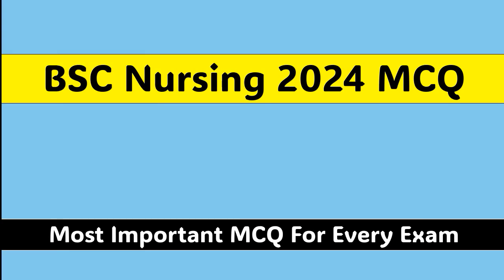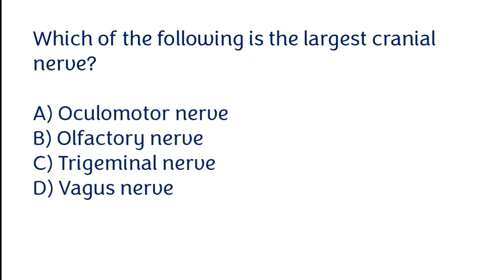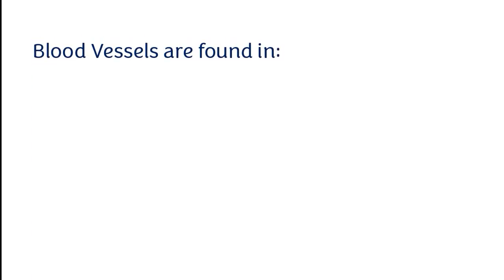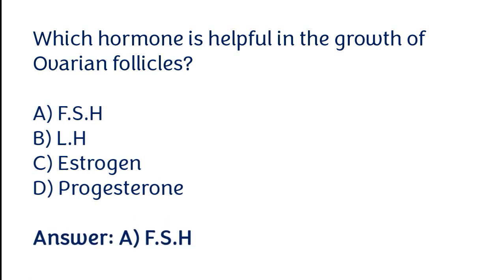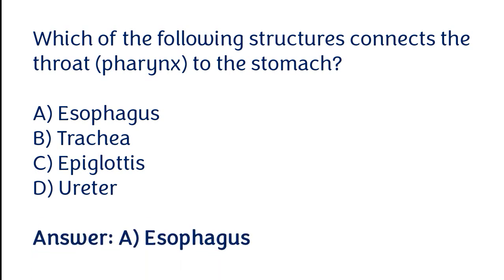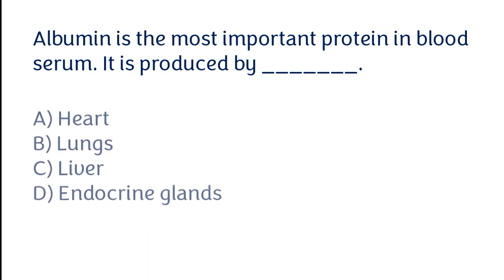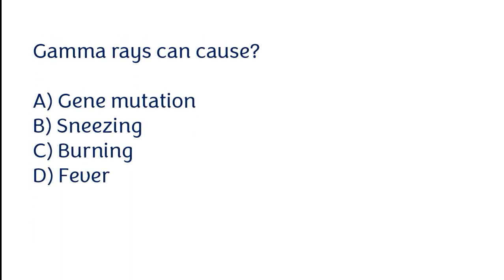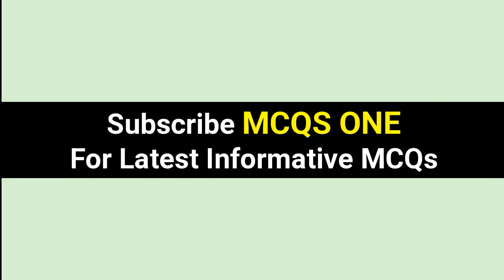Bsc Nursing Entrance Exam 2024 | part : 03 | Bsc Nursing Mcq 2024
In this video we will going to cover Bsc Nursing Mcq 2024 part 03. If you're are preparing for Bsc Nursing Entrance Exam. Then this video is very important for you.